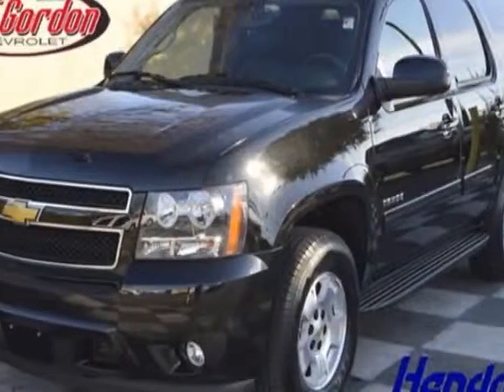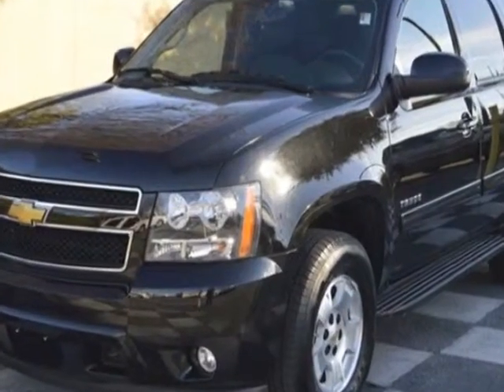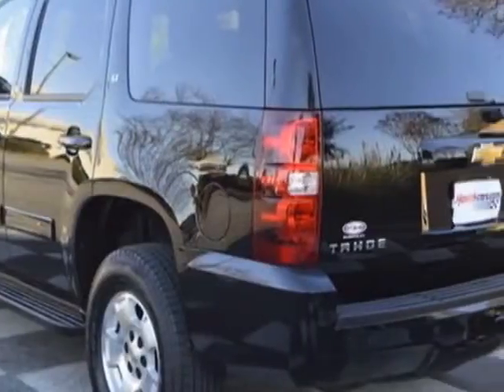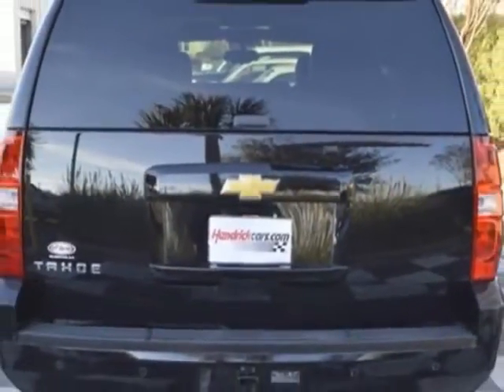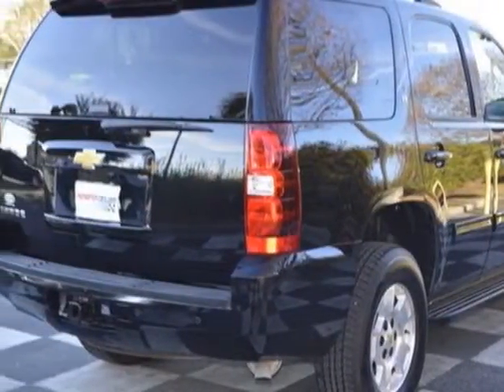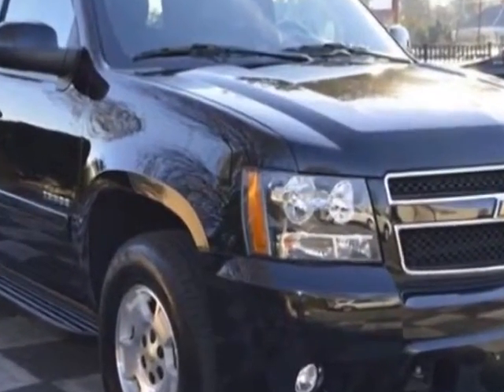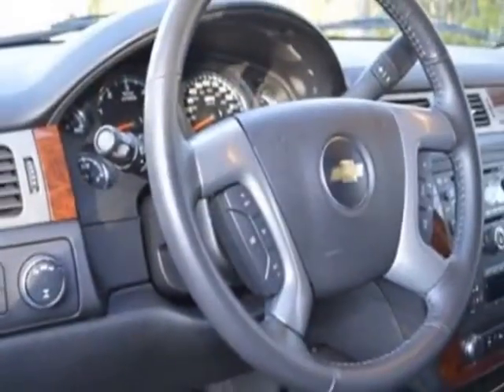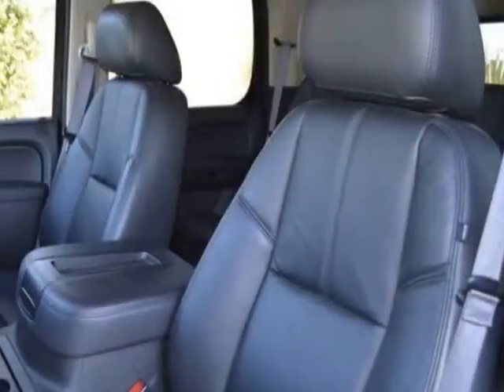2013 Chevrolet Tahoe 4WD 4dr 1500 LT SUV - Wilmington, NC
Jeff Gordon Chevrolet, Wilmington, NC - Chevrolet Tahoe 4WD 4dr 1500 LT